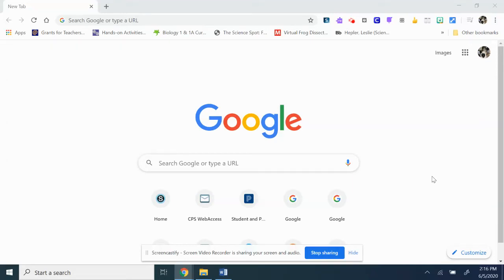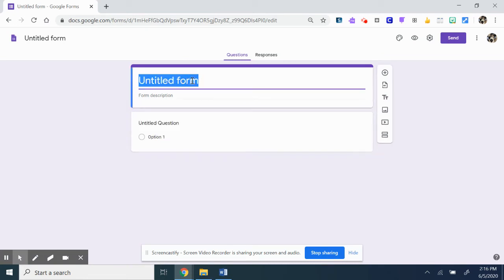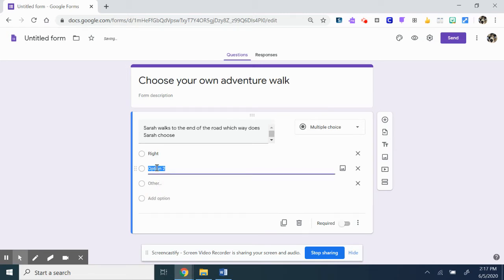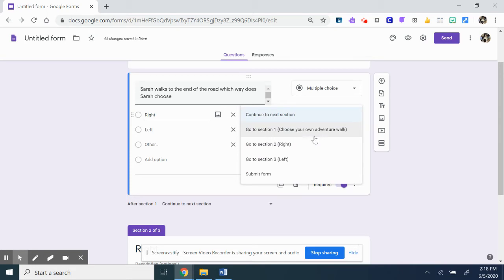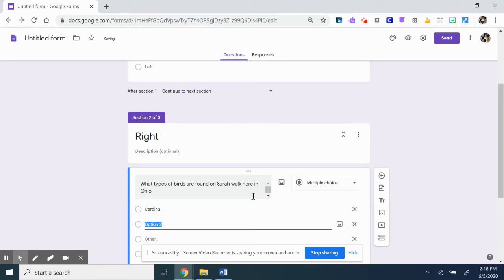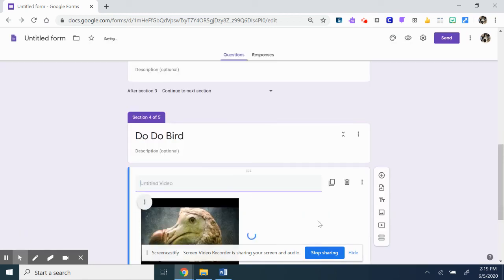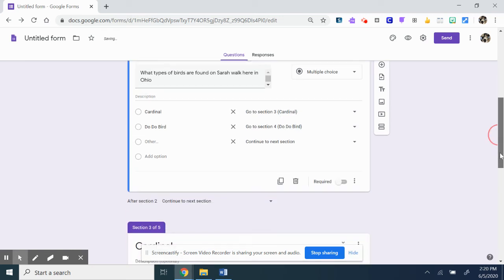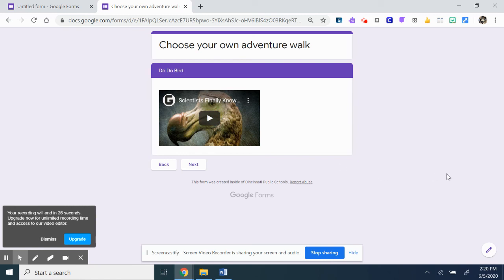Choose your own Adventure try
Choose your own adventure with google forms